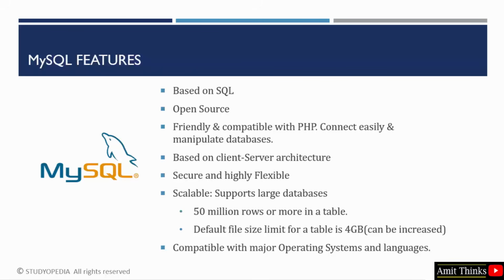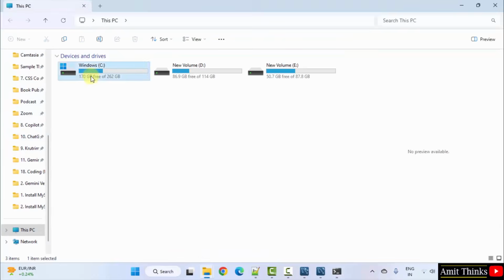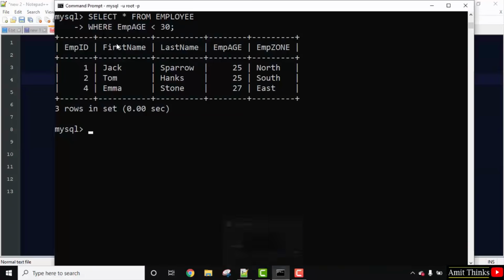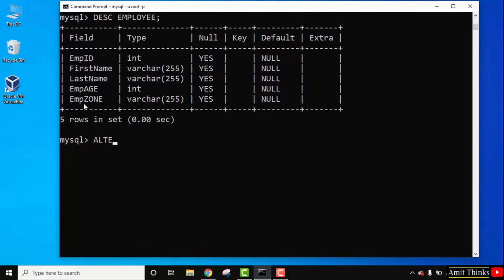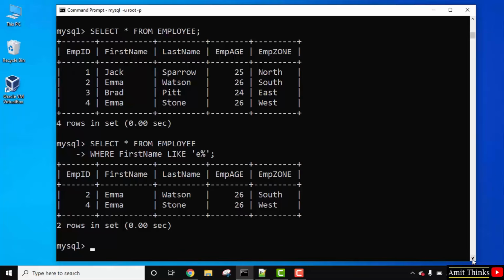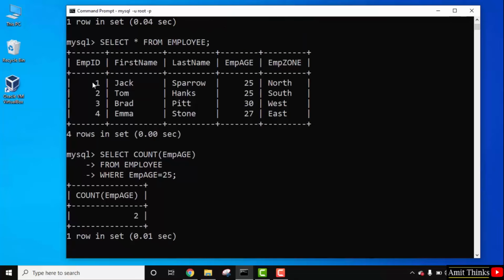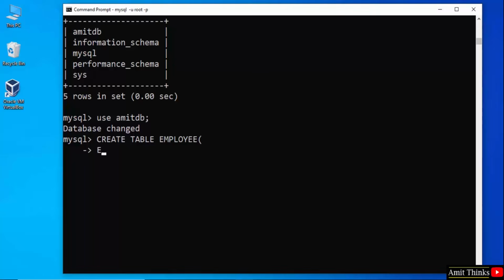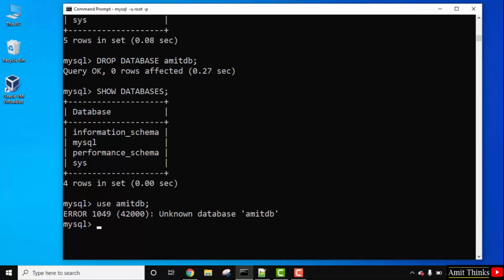Master MySQL in 2.5 Hours | MySQL Tutorial for Beginners | Amit Thinks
Learn MySQL with Amit Diwan in 2.5 Hours with 100+ examples. MySQL is one of the most popular RDBMS, wherein records are stored in tables. The course consists of 42 lessons.

Below topics are explained in this MySQL course:

About Course: 00:00:00
1. MySQL Introduction & Features 00:00:42
2. SQL vs NoSQL 00:04:30
3. Install MySQL on Windows 10 00:07:55
4. Install MySQL on Windows 11 00:15:56
5. Create a Database in MySQL 00:24:27
6. Create a Table in MySQL 00:25:37
7. Insert records in a table 00:29:03
8. SELECT statement in MySQL 00:34:45
9. SELECT DISTINCT statement in MySQL 00:38:13
10. WHERE CLAUSE in MySQL 00:40:20
11. MySQL Not Null Constraint 00:43:33
12. MySQL Primary Key Constraint 00:47:32
13. MySQL Foreign Key Constraint 00:50:48
14. MySQL Unique Constraint 00:53:39
15. MySQL Default Constraint 00:55:24
16. MySQL Check Constraint 00:58:25
17. Alter table and add a new column 01:02:12
18. Alter table and drop a column 01:03:52
19. Alter table and modify a column 01:05:45
20. AND Operator in MySQL 01:09:04
21. OR Operator in MySQL 01:11:42
22. NOT Operator in MySQL 01:14:59
23. IN Operator in MySQL 01:17:37
24. LIKE Operator in MySQL 01:20:24
25. BETWEEN Operator in MySQL 01:26:48
26. MySQL Case Statement 01:29:40
27. MySQL Comments 01:33:56
28. MySQL sum() function 01:36:54
29. MySQL avg() function 01:39:02
30. MySQL count() function 01:40:38
31. MySQL max() function 01:43:25
32. MySQL min() function 01:45:20
33. MySQL UPDATE statement 01:47:20
34. MySQL DELETE statement 01:50:43
35. MySQL Order Records 01:53:41
36. LIMIT Clause in MySQL 01:56:24
37. MySQL Alias 01:58:20
38. MySQL Auto Increment 02:01:29
39. MySQL Indexes 02:08:50
40. MySQL Joins 02:12:55
41. MySQL Drop table 02:19:52
42. MySQL Drop database 02:21:45